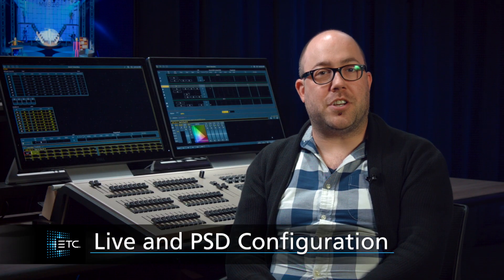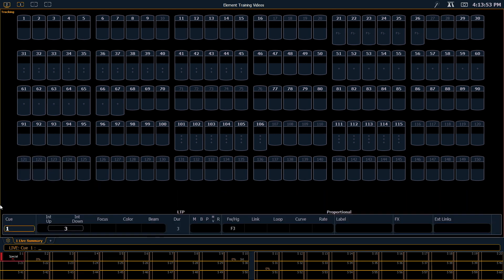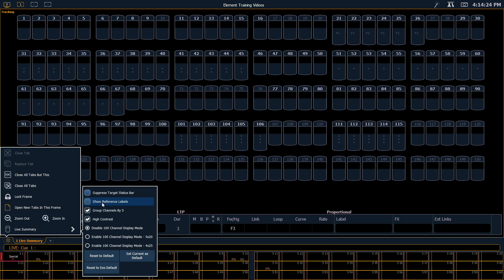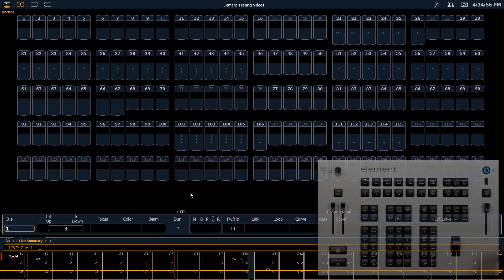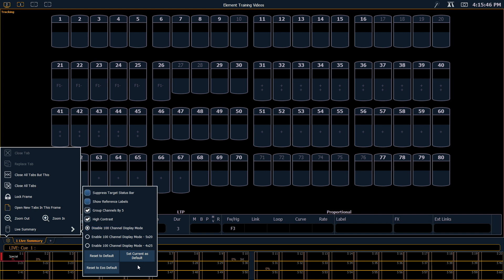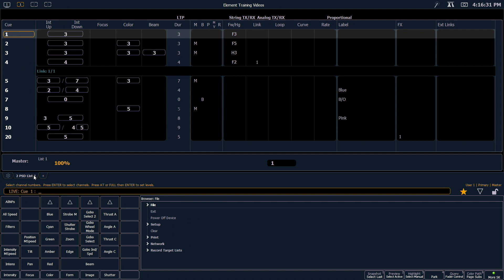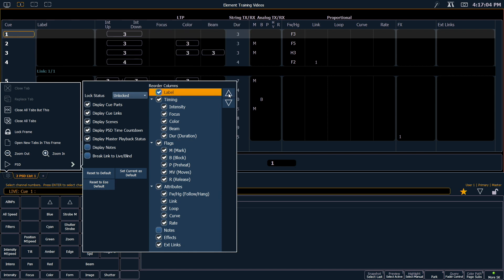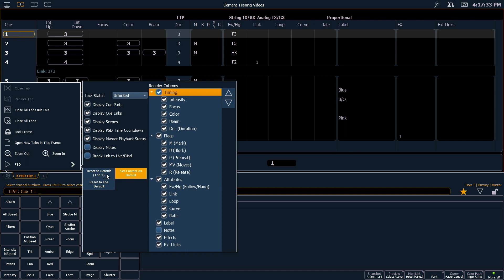01.1 Live and PSD Configuration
Nick Gonsman guides you through the various configuration options for the Live/Blind and Playback Status displays. The options are available from the gear icon, which is located by the tabs.

v2.6

For emergency/technical assistance contact ETC Technical Services @:
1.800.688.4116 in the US